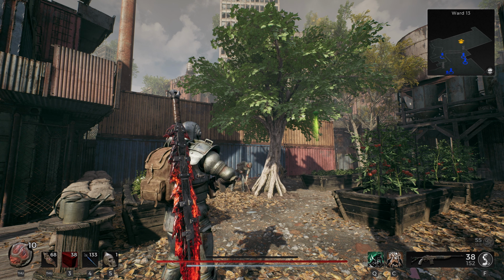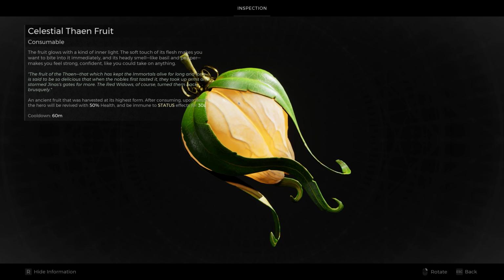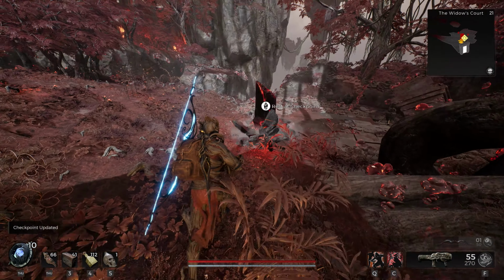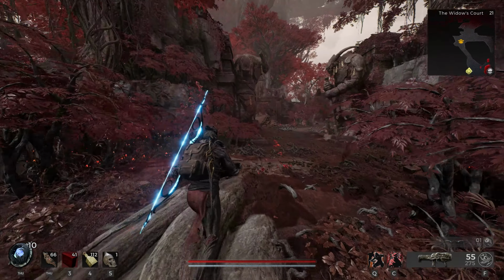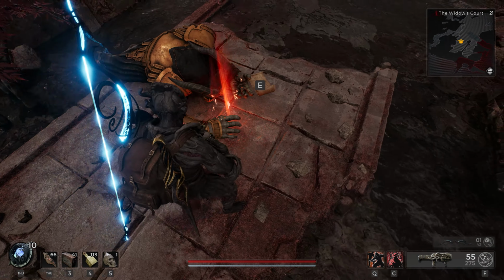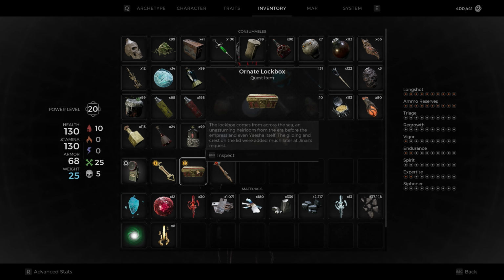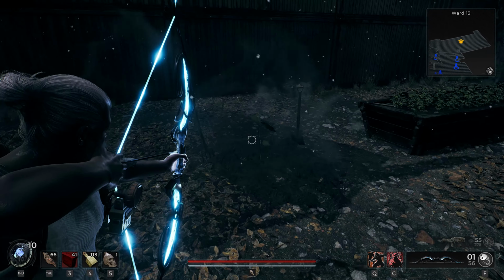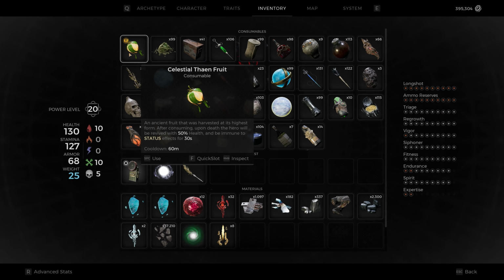Remnant 2 : how to get Ripened Heart \ haen Fruit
In this video, we'll be showing you how to obtain the coveted Ripened Heart Relic + haen Fruit

*** When referring to a day in  the video, is meant is a day in game, equivalent to 30 real minutes

0:00 Intro
0:20 Heart Effect
1:05 location
1:50 Ornate Lockbox location
3:36 Ornate Key location
5:08 Thaen Seed
5:48 Mature Thaen Fruit location
6:14 Elder Thaen Fruit  location
6:23 Celestial Thaen Fruit location
6:29 Ripened Heart location